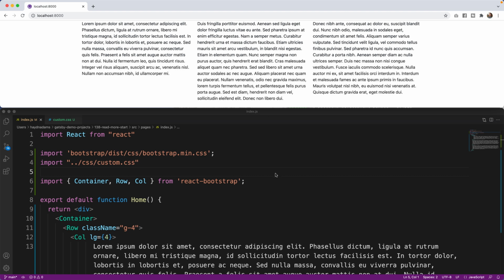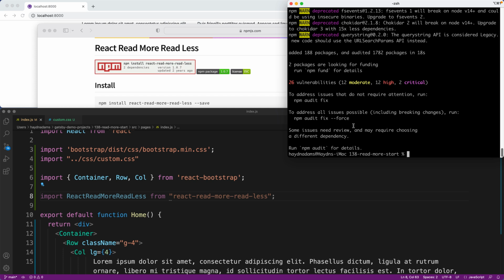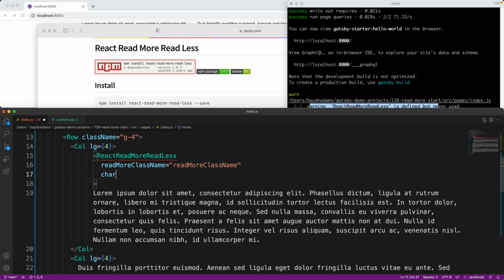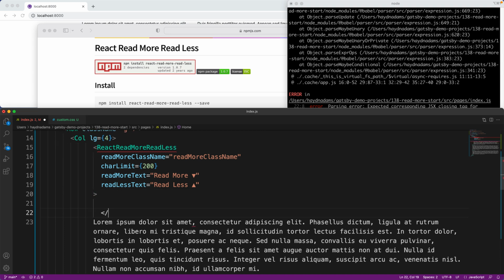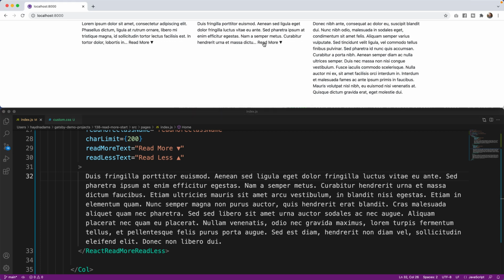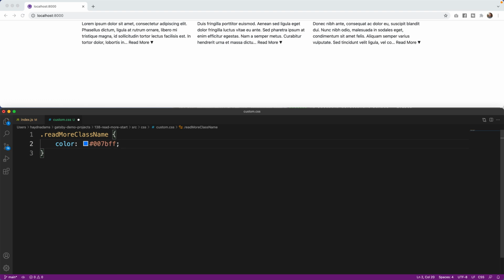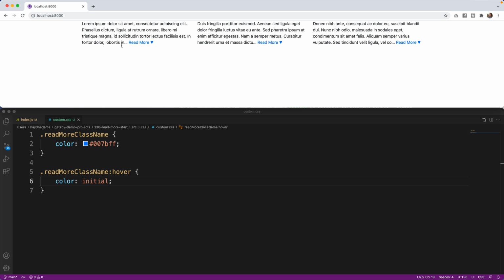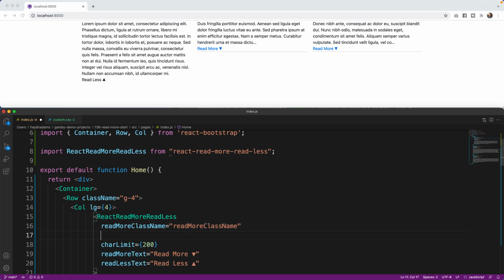Create symmetrical paragraph lengths with Read More / Read Less in React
Clean, symmetrical paragraphs is a crucial part in achieving a beautiful website design. Here's how to use a read more / read less component to React / Gatsby JS to achieve that.